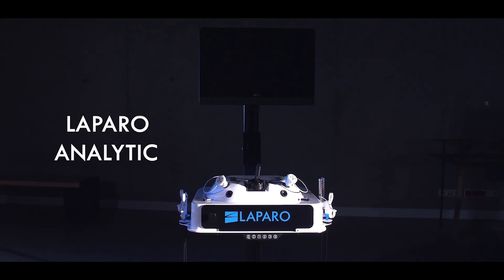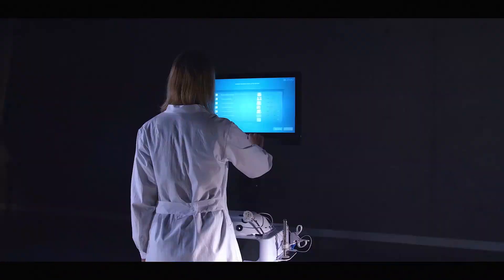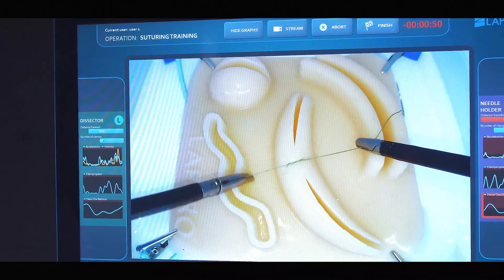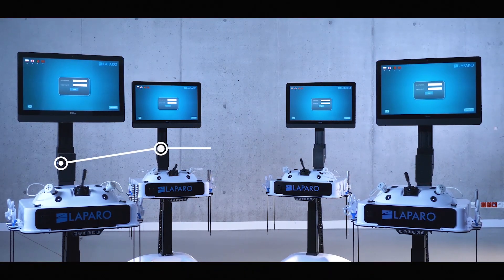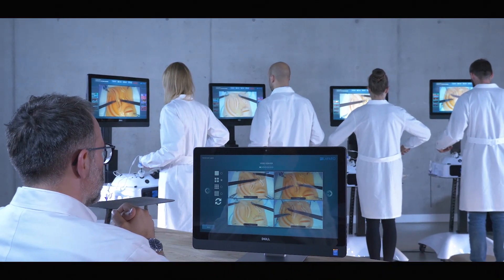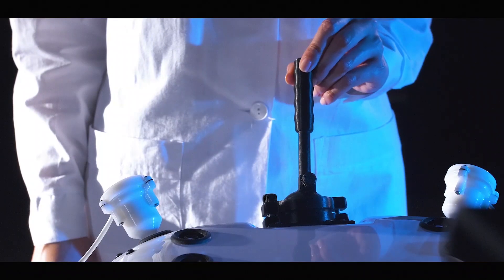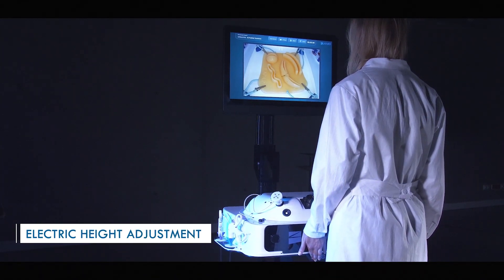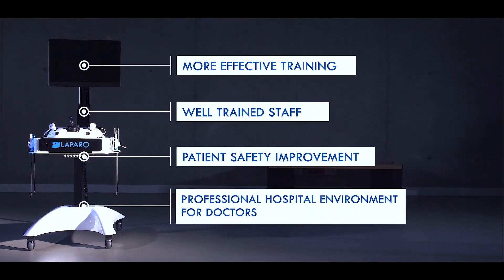Laparo Analytic – Laparoscopic Surgical Skill Trainer with Full Training Analysis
3B Scientific is offering you the best economic and functional laparoscopy training by presenting Laparo Analytic, the first laparoscopy trainer with an automated training analysis and progress report for the fundamental skills and techniques of laparoscopic surgery. The Laparo Analytic Surgical Skill Simulator was developed for multi-user trainings in Medical Simulation Centers. The full assessment of the trainee’s laparoscopic surgery skills is an important asset for every skills lab: it saves the instructor valuable time and standardizes the training with comparable parameters.